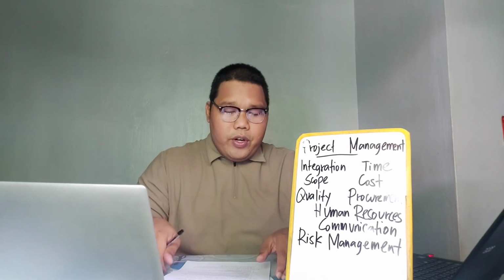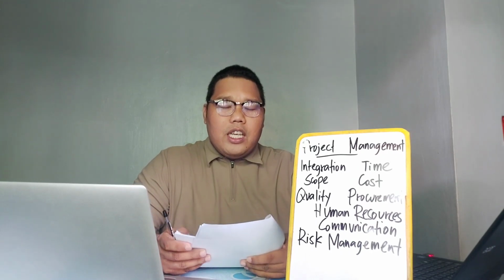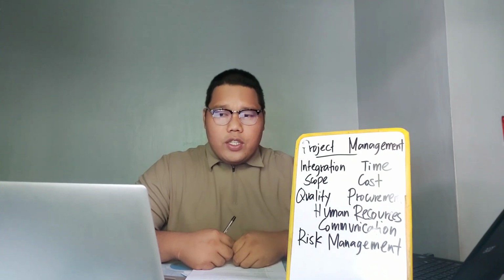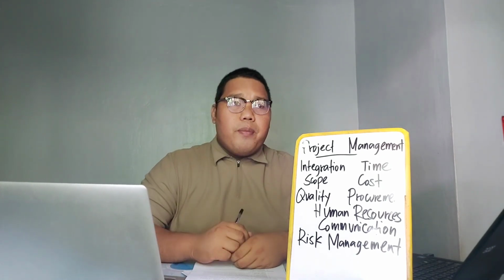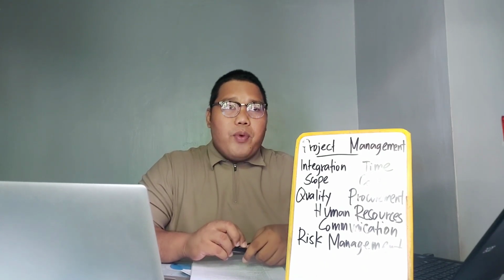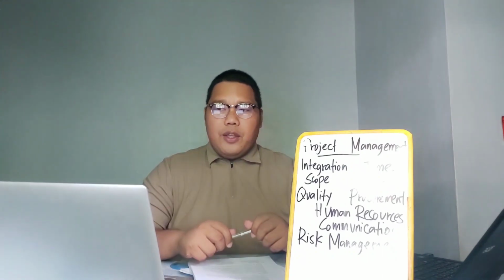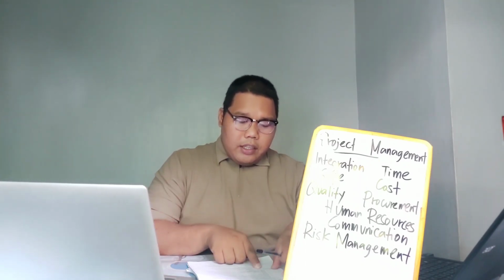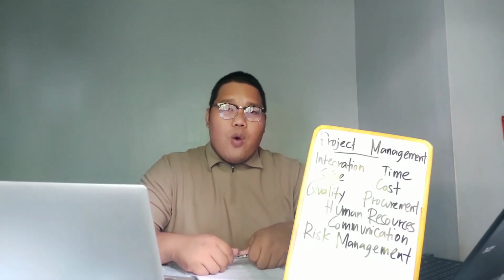Overview of Project Management